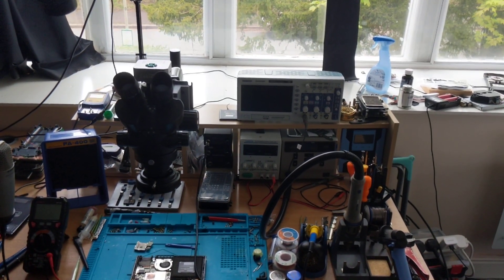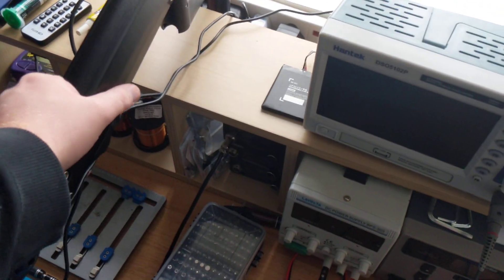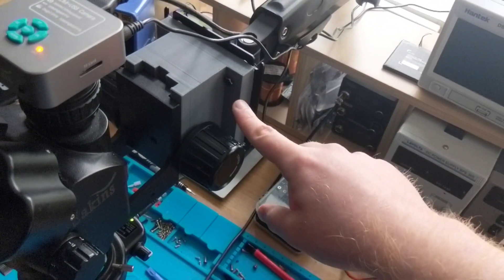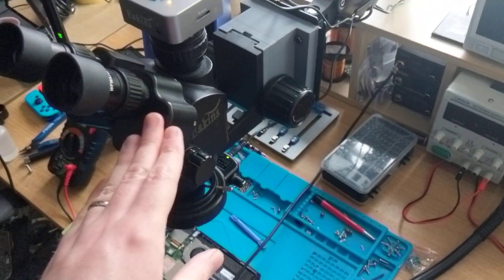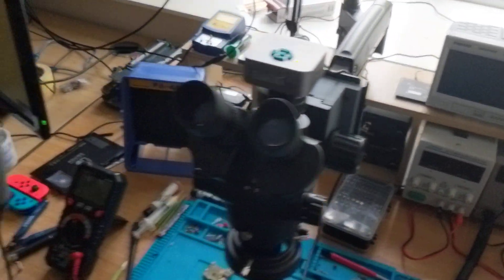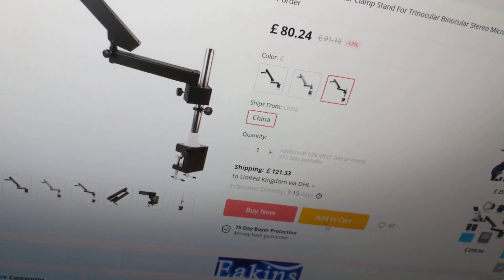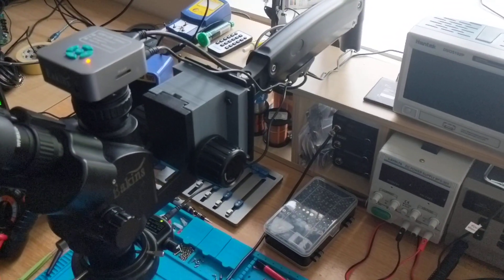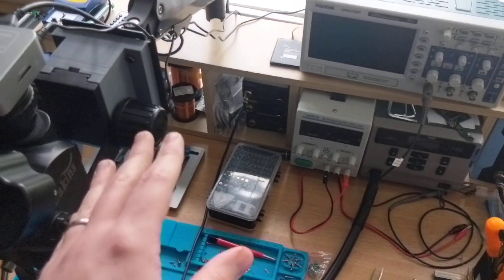Save £200 ($282) on an Amscope/Eakins Microscope Articulated Arm Using This Inexpensive Vesa Adapter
In this video I'll be showing my DIY VESA adapter for Amscope/Eakins Microscopes.

Compatible Focusing Bracket (choose the 25mm one to ensure compatability)

Please consider using the affiliate links for articulated mounting arms as this helps me to grow my channel and develop further useful designs such as the one featured in this video.

Amazon US

An almost identical articulated arm as featured in this video
A cheaper alternative

Have two microscopes? Not a problem. Consider buying this dual vesa mount.

Amazon UK

The articulated arm featured in this video
A cheaper alternative

Fancy tipping me instead?

KSGER T12 Soldering Station
Eakins Trinocular Microscope with Camera Module
Atten ST-862D Hot Air Station
Soldering Mat
Desoldering Gun
Fume Extractor
ESR Meter (Peak Atlas ESR70)
Multimeter (Kaiweets HT118A)
Desoldering Wick
Solder 63/37 Leaded
Flux (No-clean)
Precision Tweezers